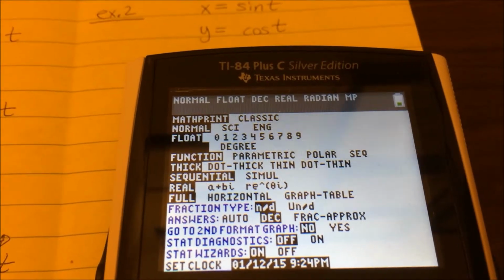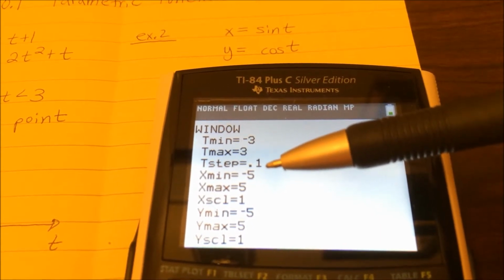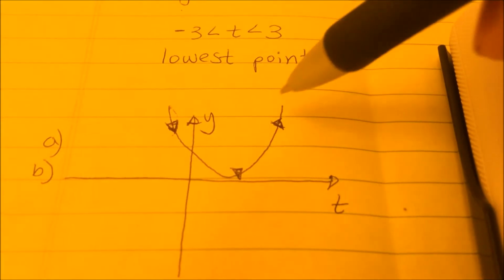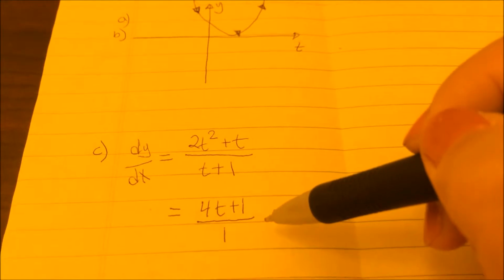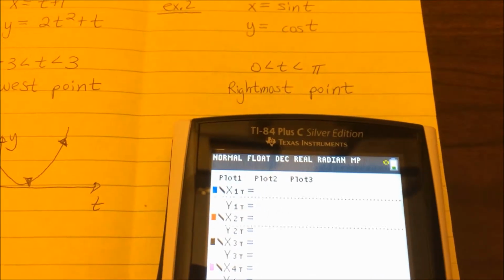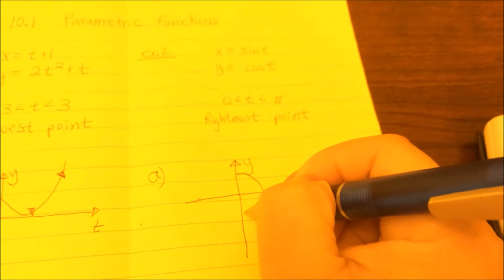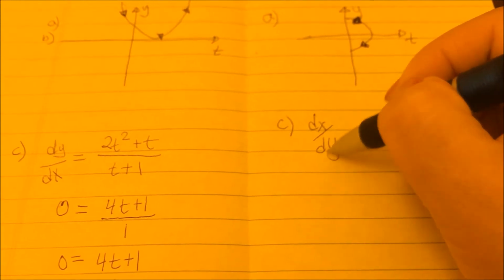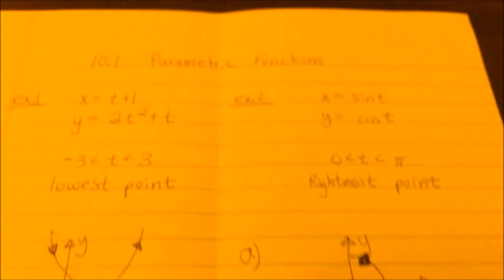Calc BC -[10.1] (b) Parametric Functions